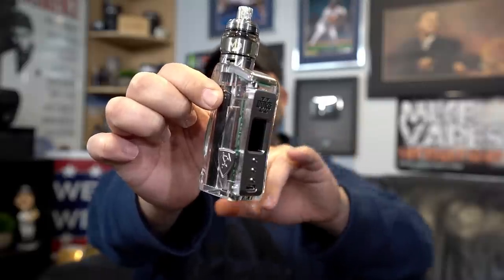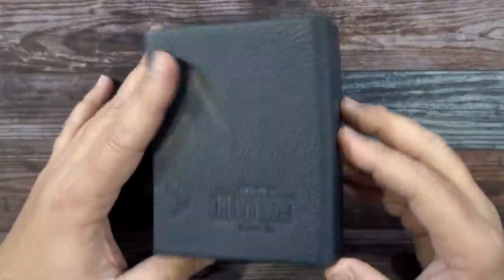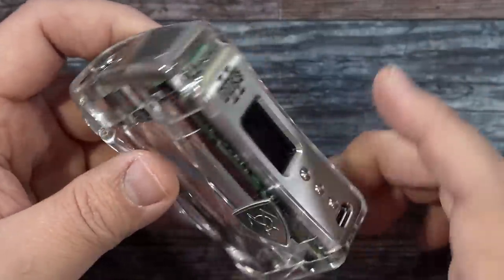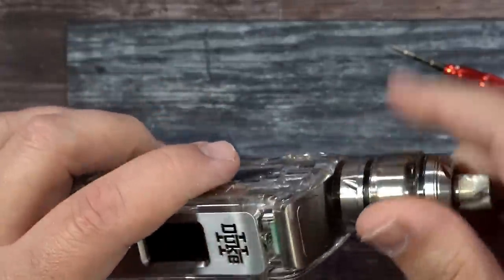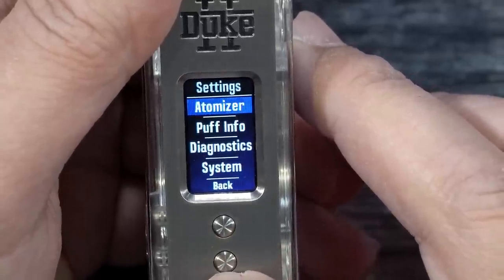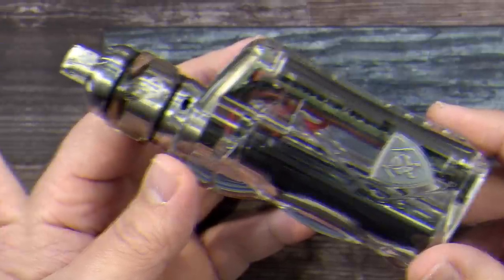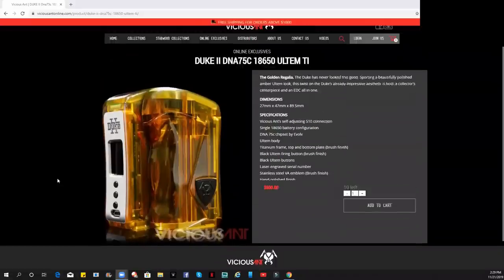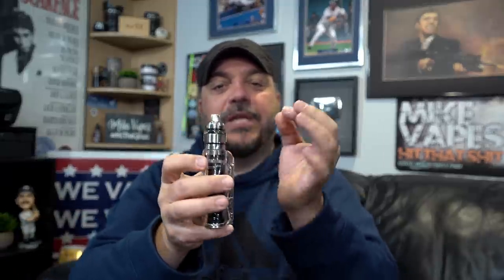Vicious Ant Duke v2 DNA75c Sexiness